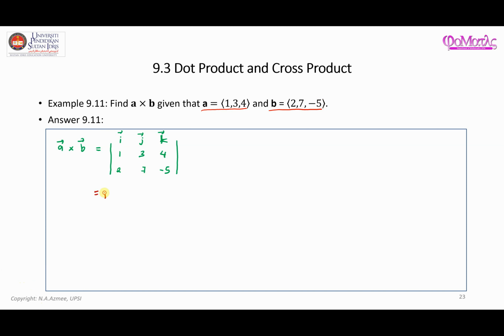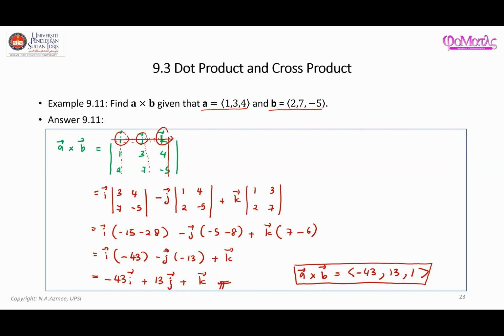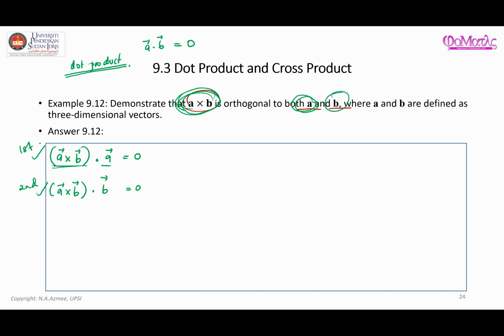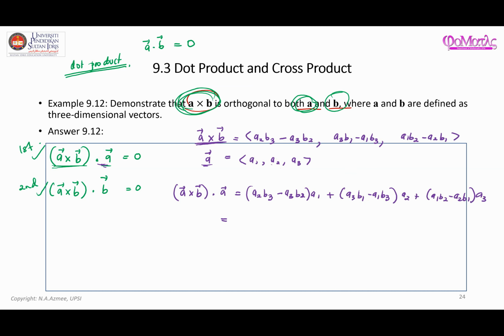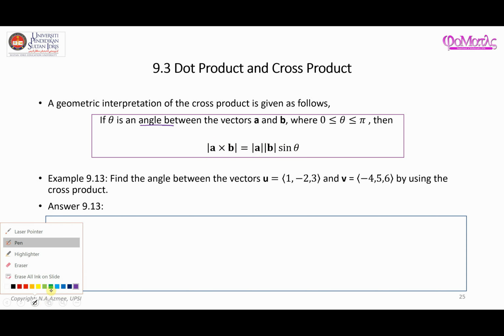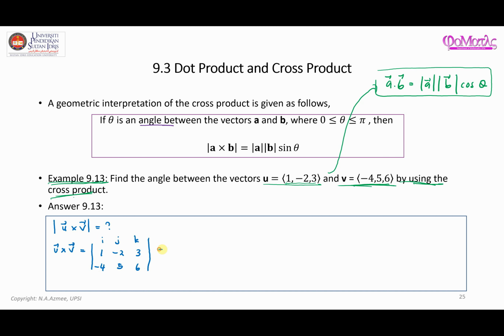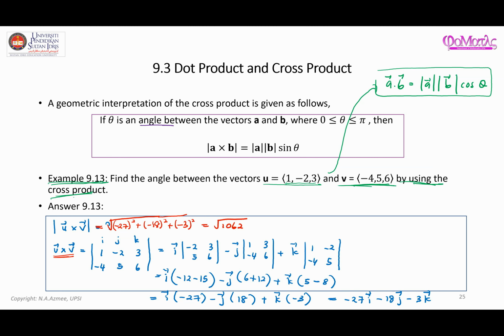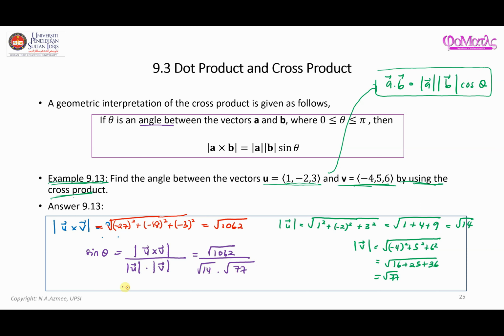More Examples of Cross Product